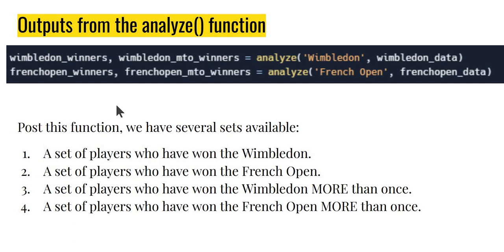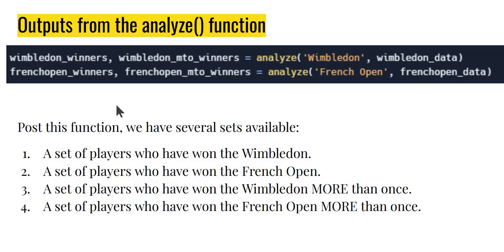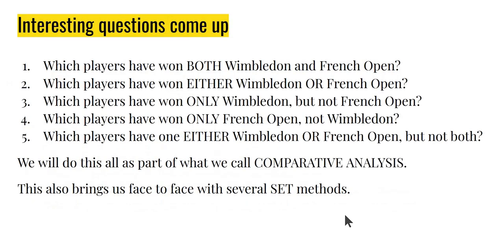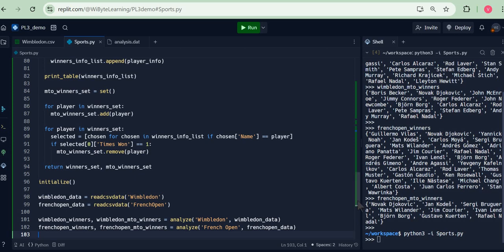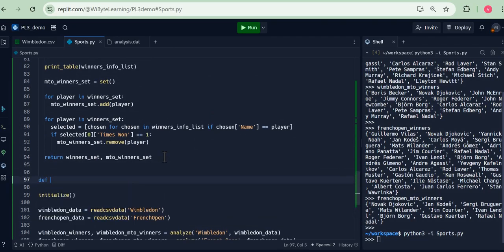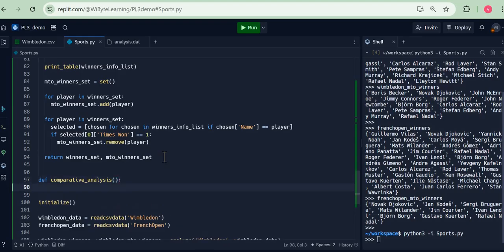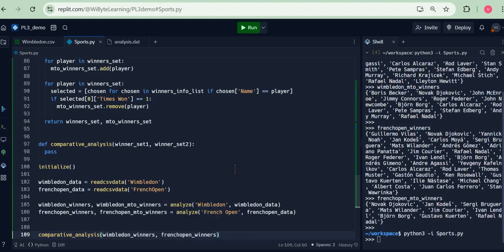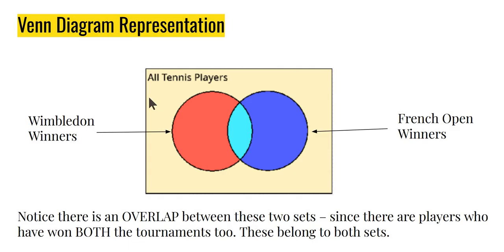13. Sports Heroes: Introducing comparative analysis using Wimbledon and French Open datasets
In this video we introduce how we can perform comparative analysis for the Wimbledon and French open data and create more interesting insights.